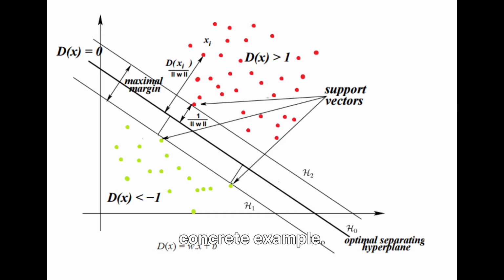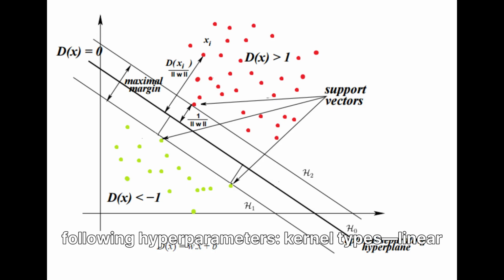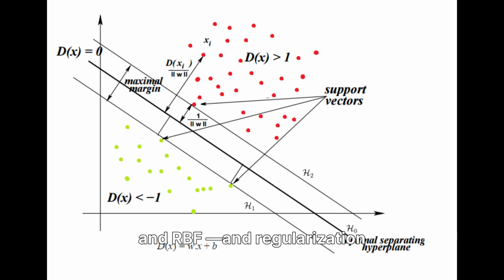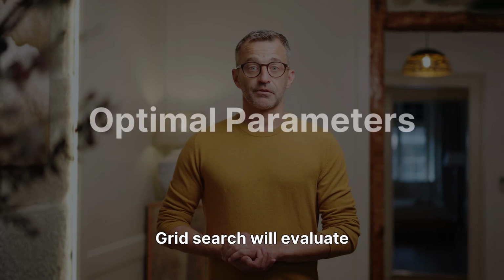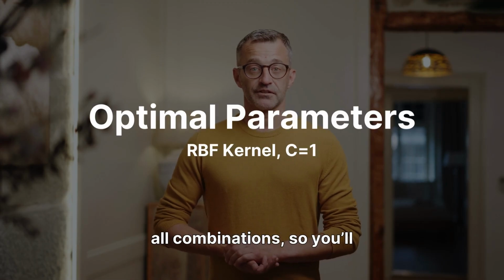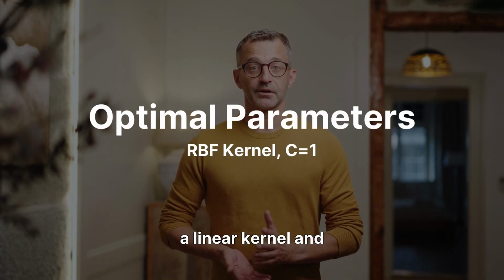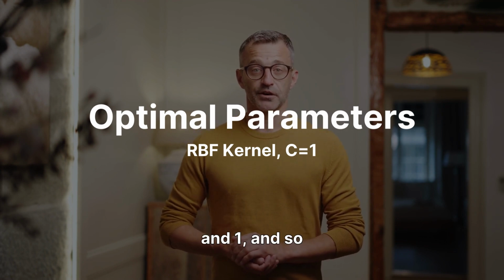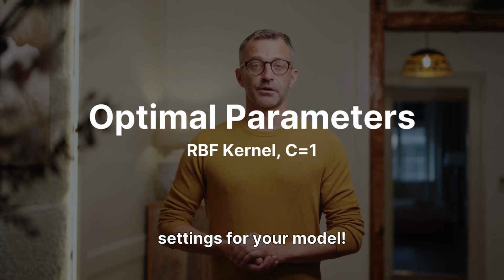Did AI Just Crack the Code?” Grid Search Explained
Discover how Grid Search powers modern AI to find optimal solutions! In this video, we explain how Grid Search works, why it’s essential in machine learning, and how it’s used in finance and tech to unlock performance. Perfect for investors, tech enthusiasts, and AI beginners!